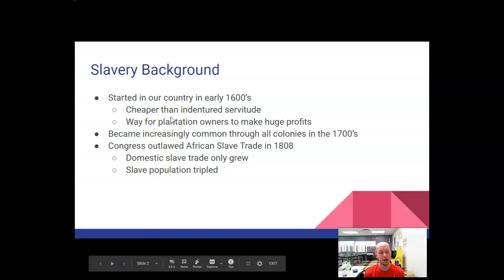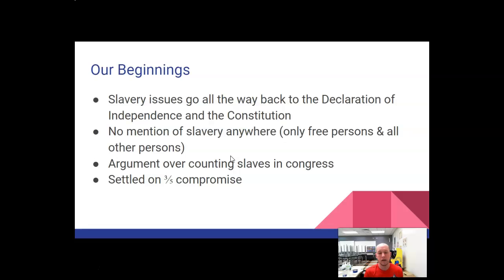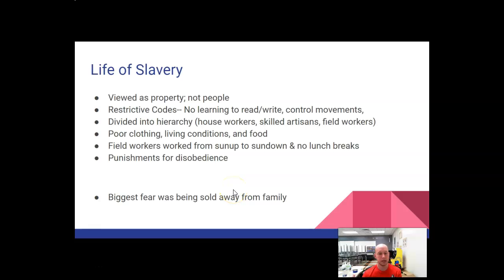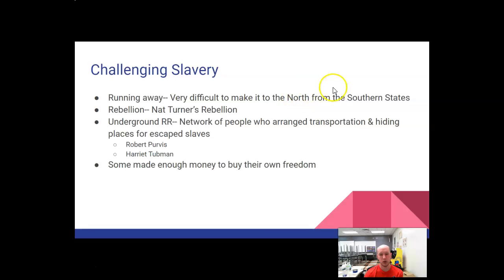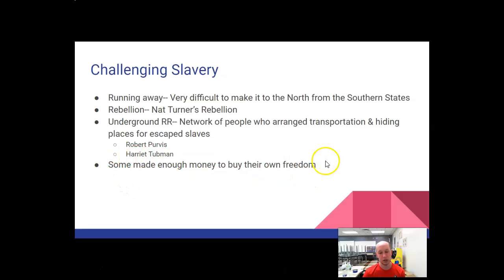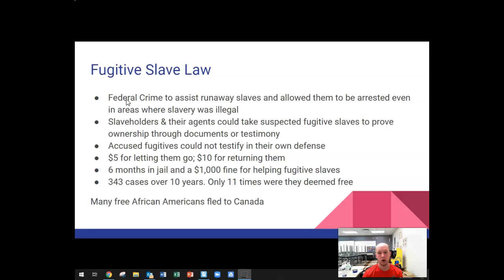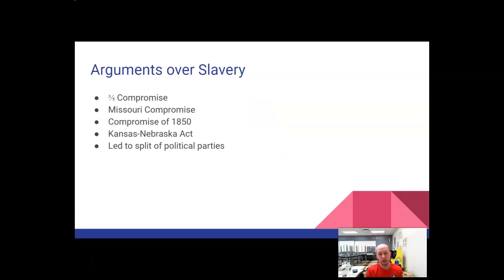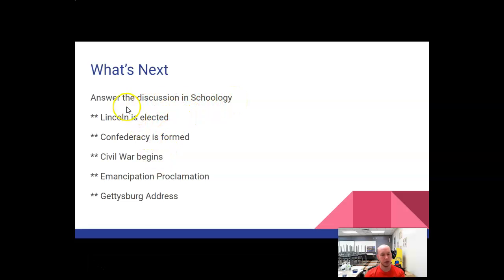Slavery's impact on the civil war